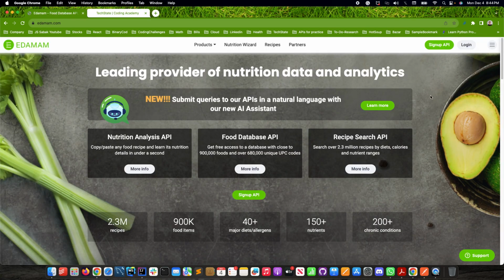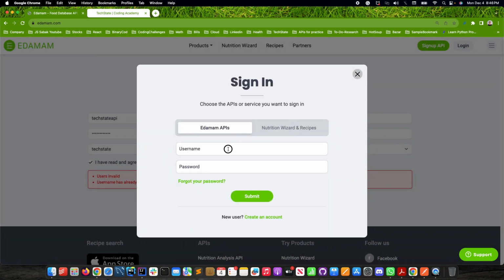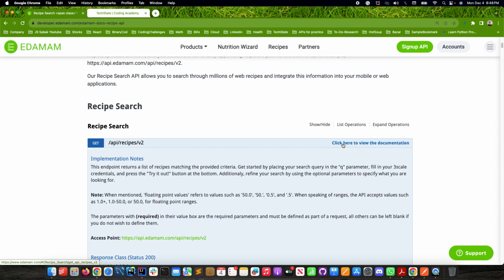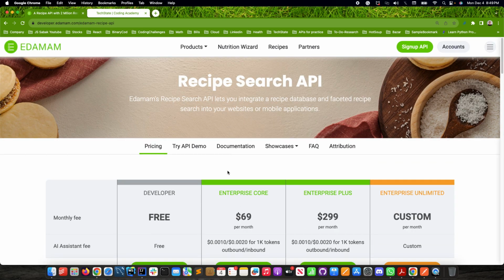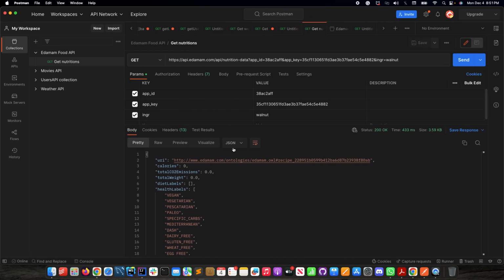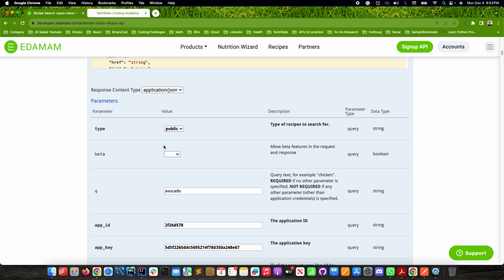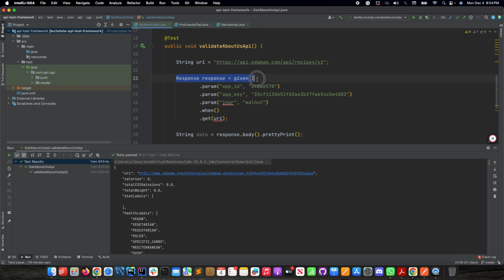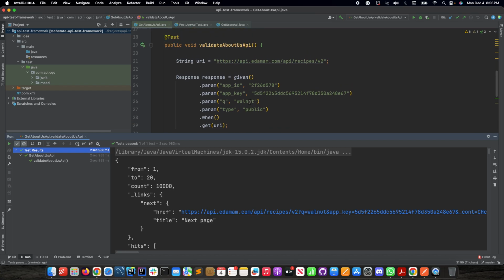TechState API testing - sign up and test at Edamam recipe search